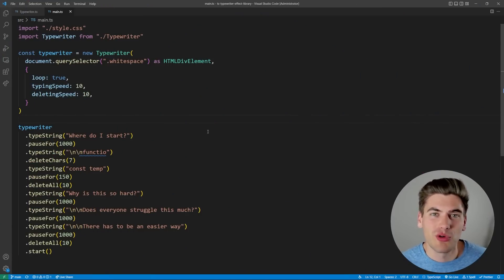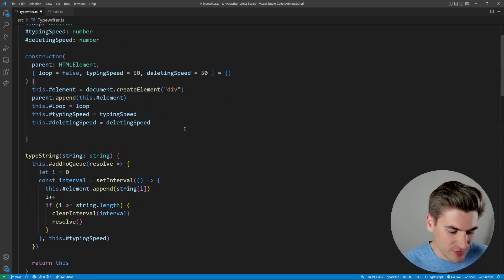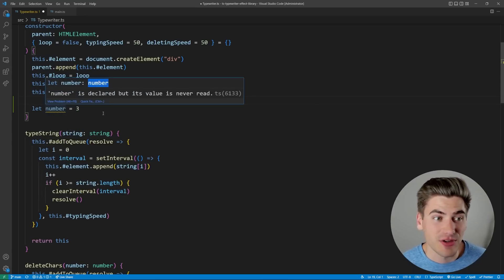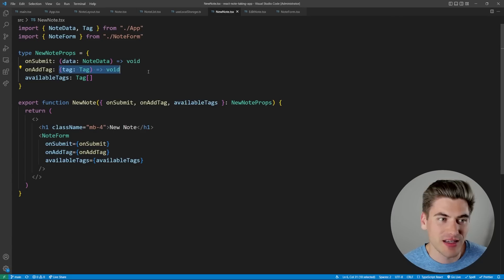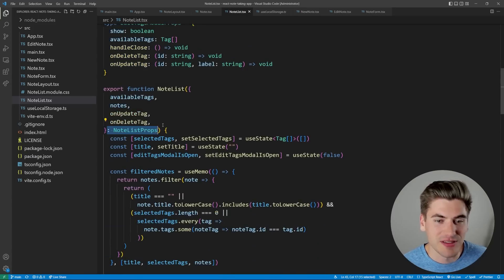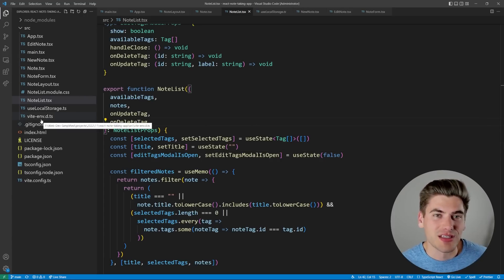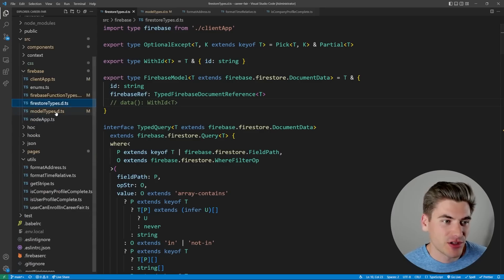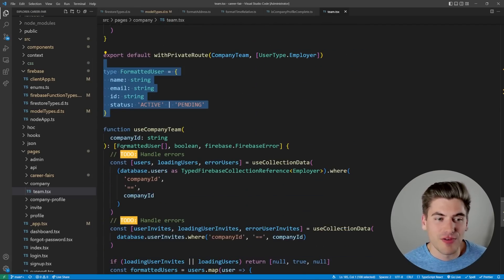Is Learning TypeScript A Waste Of Time?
TypeScript is quickly taking over JavaScript with more and more projects being built with TS each day. This may seem scary if you only know JavaScript, but you can actually start using TypeScript right now even if you have no experience with it. In this video I will talk about why you don’t need to learn TypeScript and how you can write TypeScript code in less than a day of studying.

⏱️ Timestamps:

00:00 - Introduction
00:29 - You get some TypeScript features even in JavaScript
02:16 - Basic TS Project
04:40 - React TS Project
06:21 - Large TS Project